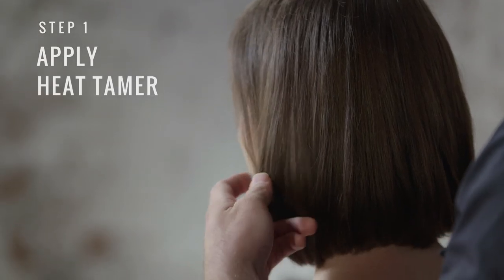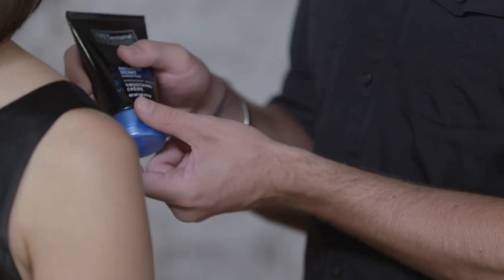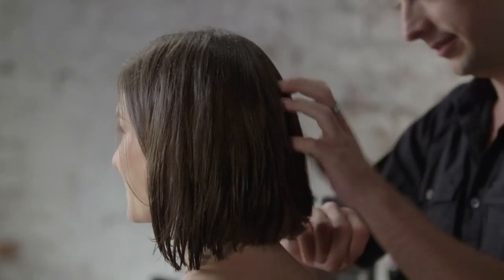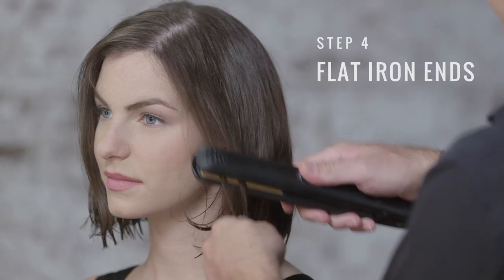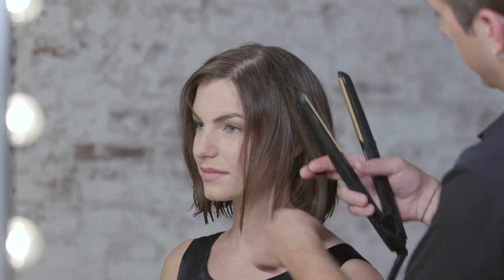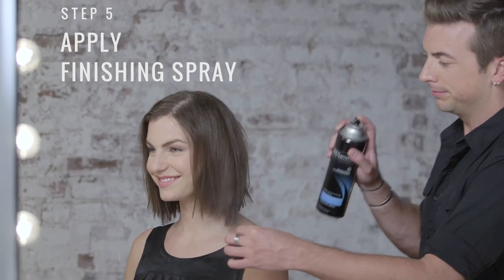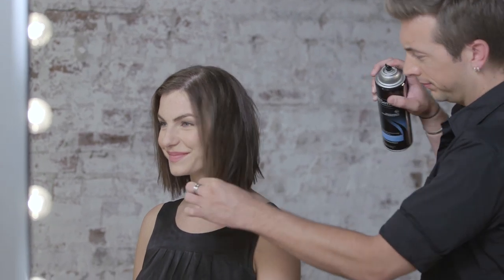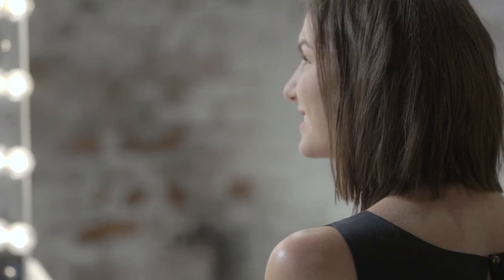Textured Bob Hair Tutorial | Style Studio | TRESemmé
Make your bob more modern. TRESemmé Stylist, Tyler Laswell, teaches us how to add more texture for an edgier look!